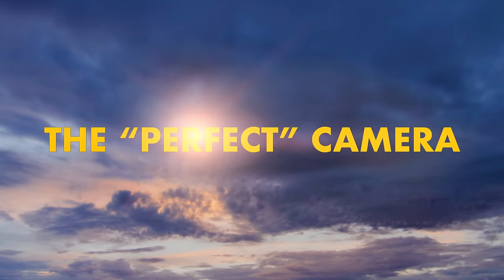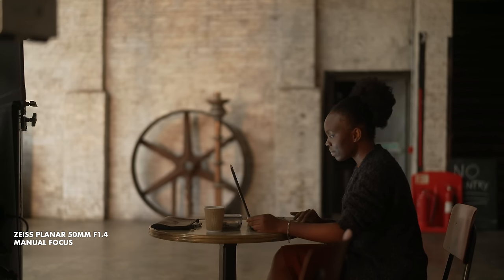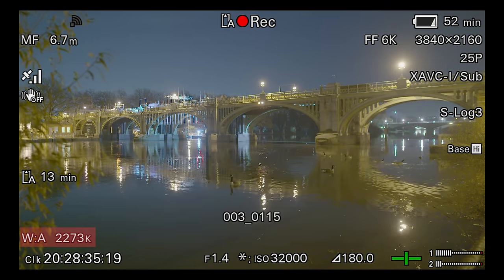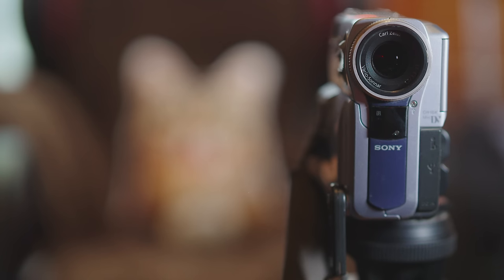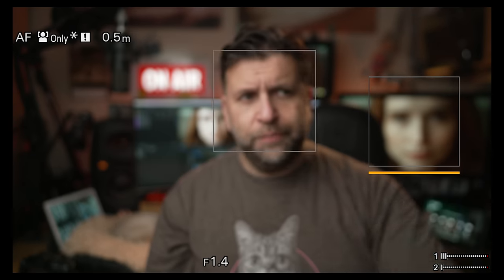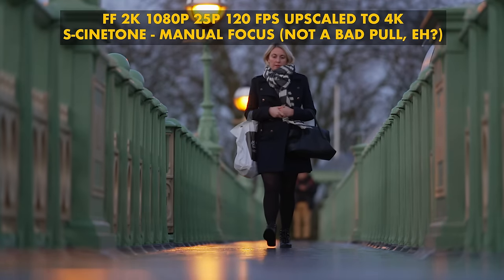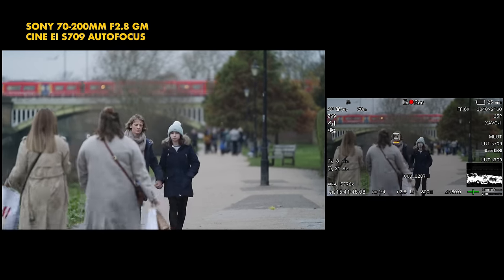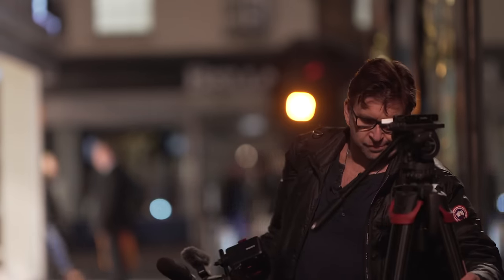Review of the Sony PXW- FX9: THE MOVIE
So this is why I haven't uploaded a video to YouTube since December! First off I was finishing my MZed course then this monster swallowed up all my time!

"Review of the Sony PXW- FX9: The Movie"? What sort of nonsense title is that? Well, it is almost two hours long which is over double the length of my previous longest review, but does it justify such a crazy length? Well, you can be the judge of that. I cover a huge amount of stuff and It also acts as a tutorial at times as I show you how to get the best out of the camera.

As always it is packed with silliness, great music, lots of information and opinion. It also has a narrative that makes the whole thing flow that you won't realise the time passing!

To learn about how this review came about, how it went from Sony initially asking me to do a proper assessment of their camera back in September with everything I liked and didn't like, to then becoming a first look video to then morphing into this epic review with everything I love about the camera as well as the frustrations, then check out the full story in my blog post.

This review took 8 weeks of very hard work so if you want to buy anything using my affiliate links it will help me out a little and won't cost you a penny more! Thank you!

The review works best as a continuous watching experience as it flows into each other but if you need to revisit any parts then here are some chapter markers:

Titles and intro: 00:01
What is a perfect camera?: 01:50
Context: 05:43
First hands-on: 14:16
How the review changed: 18:55
November assessment Part 1, low light and autofocus: 21:01
Low light at the lock: 31:08
Autofocus, autofocus, autofocus: 33:55
November assessment Part 2: Controlled Face autofocus tests: 39:35
The amazing electronic variable ND: 46:07
How to do a depth of field rack: 47:32
What exactly is a human face according to the FX9?: 51:21
Native vs Adapted lenses overview: 53:30
Native vs Adapted lenses tests: 56:10
Autofocus conclusions: 1:00:55
Picture settings: 1:07:40
Slow-motion: 1:15:00
Stabilisation: 1:22:58
Taking your FX9 shopping: 1:24:23
November Part 3: Last day: 1:34:54
Epilogue: 1:47:13

Music from Audio Network:

BOB BRADLEY, CHRISTOPHER WONFOR “GROWTH” “LUMINESCENCE”
DAVID TOBIN, JEFF MEGAN, JULIAN GALLANT, ROB KELLY “HOLST’S VENUS” “ANITRA’S DANCE” “DANCE OF THE MIRILTONS” “DIE FLEDERMAUS OVERTURE"
PHILIP SHEPPARD “WELCOME TO UTOPIA” “SHORELINE MEMORY” "QUANTUM DROPLET"
BILL BRUFORD “MALLET TOMS IN FIVE”
DARIO FORZATO “PUREST OF ALL"
GARETH JOHNSON, EVAN JENKINS “COLD”
IGOR DVORKIN, DUNCAN PITTOCK, ELLIE KIDD “GUILTY PLEASURES”
NOAH SORATA “HAVE FAITH”
RICHARD LACY “ELECTRO MECHANICAL” “NEUTRAL MOTION” “WASH OVER ME"
DAVID O’BRIEN “BEARDED LADY”
NEIL SIDWELL “TOMMY’S TANGO”
CHAZ KKOSHI “HELLENIC BALLANDA”
DAVID KELLY “BAD CAT” “BOOKWORM"
PAUL MOTTRAM “CONSIDERED OPTION”
JODY JENKINS “COYOTE CANYON” “LA BELLA FIGURA"
SAM WEDGWOOD “SECRET RENDEZVOUS”
TIM GARLAND “CURTAIN RAISER”
JEFF MEGAN, JULLIAN GALLANT, DAVID TOBIN “LULLABY” “DANSE MACABRE”
BARNABY DICKINSON “FUNERAL FARCE”
ANDREW COTTEE “TYPING POOL”
TOM QUICK “SECRET LIFE OF TREES”
DEBBIE WISEMAN “PRIMA LUCE”
RICHARD KIMMINGS, CHRIS EGAN “FREE FALLING”
CHRIS EGAN “UNUSUAL SUSPECTS”
CHRIS EGAN, TRSTAN FRANCIS “BROKEN DOLL”
RAY DAVIES “DIGGA DIGGA DOO”
LUKE RICHARDS “QUIET LAMENT” “SECRET BEAUTY"

Music Bed:

SUNSHINE RECORDER “GOODBYE”